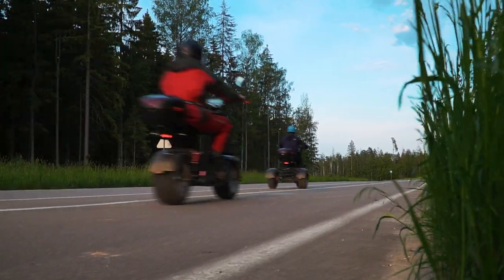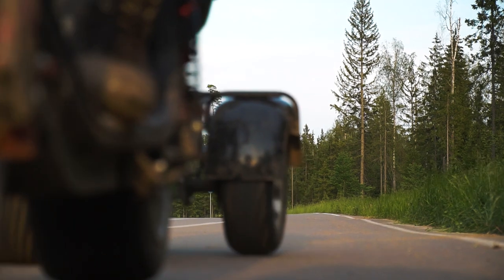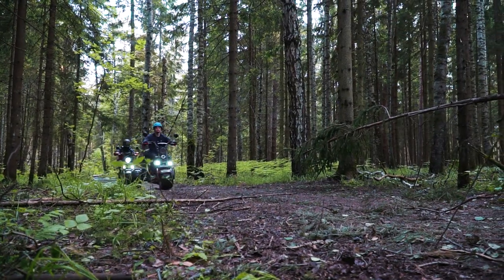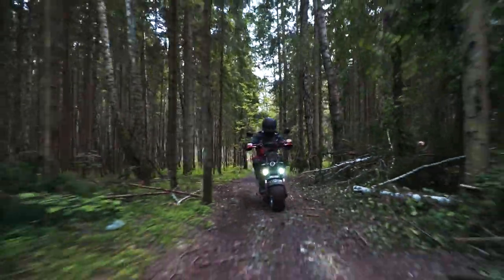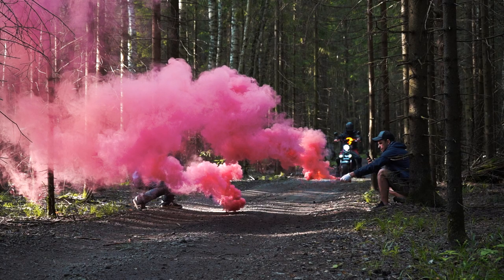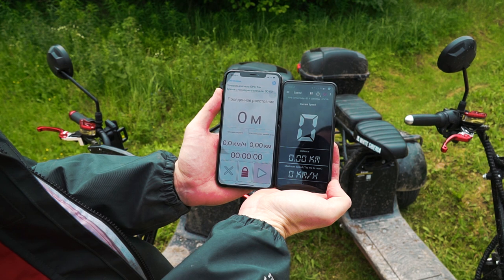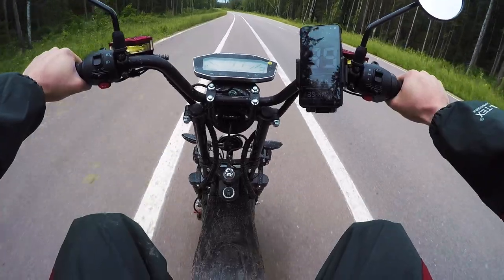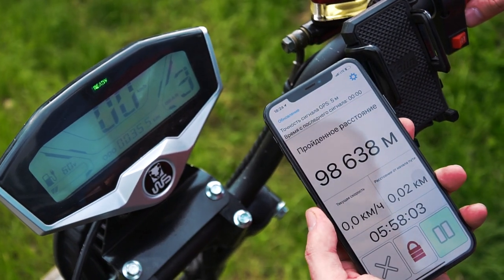Newest Citycocos electric bike and trike! Shocking range!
Full review of the newest Citycocos electric bike and trike with a shocking range!